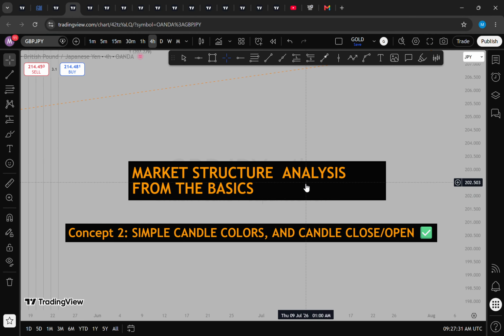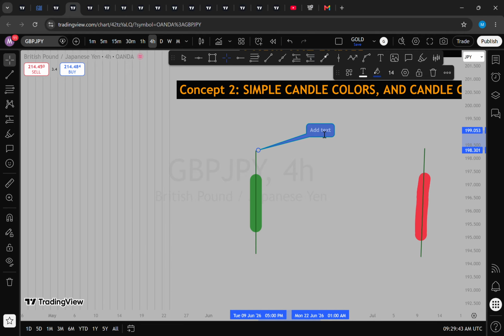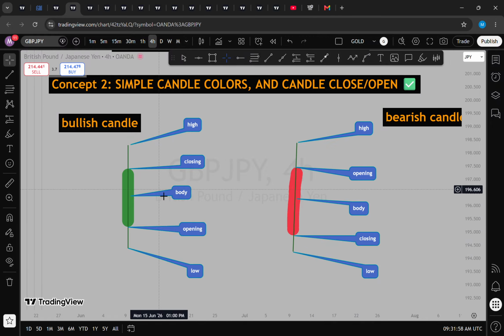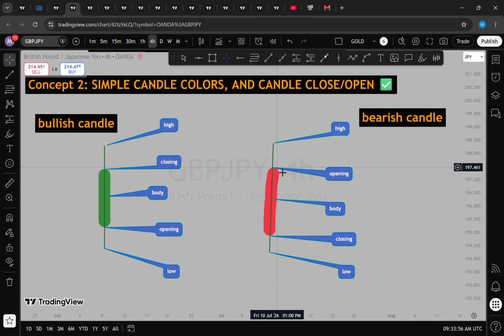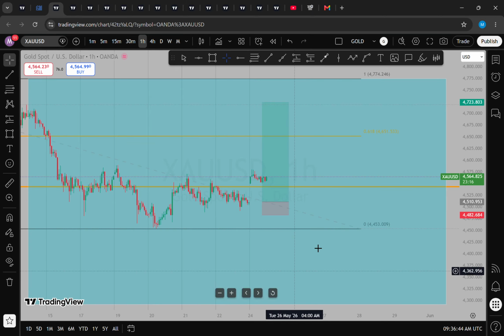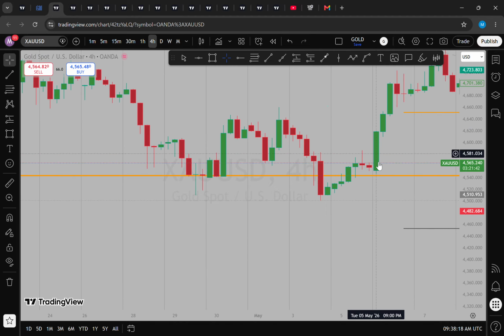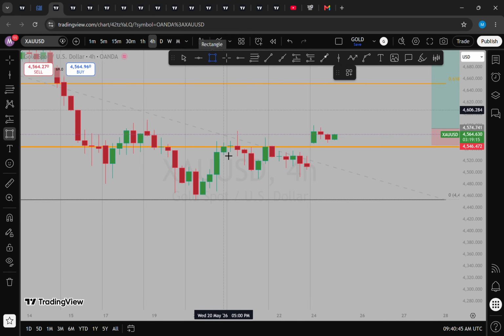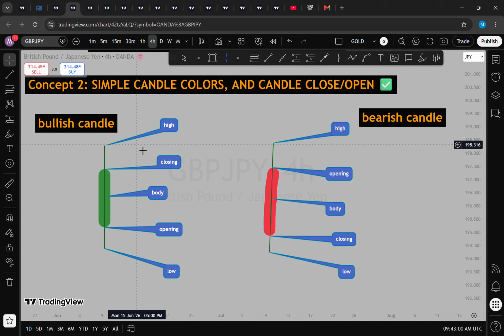Concept 2: SIMPLE CANDLE COLORS, AND CANDLE CLOSE/OPEN ✅trading